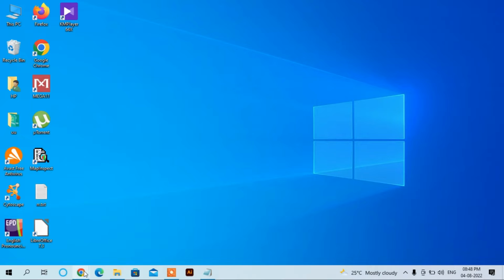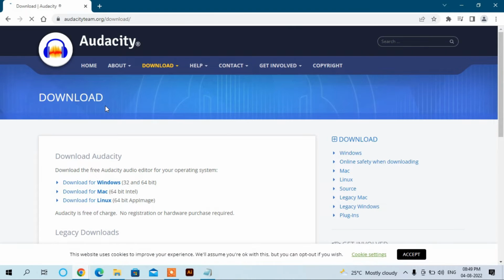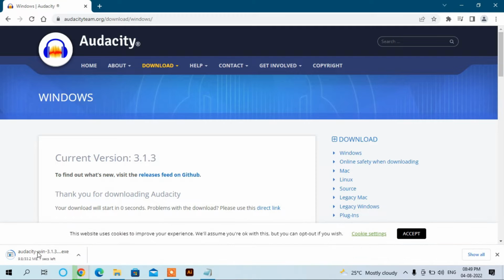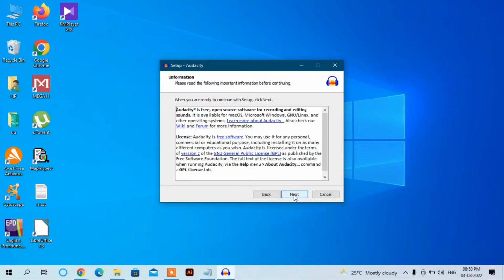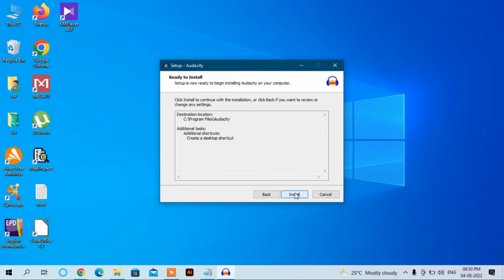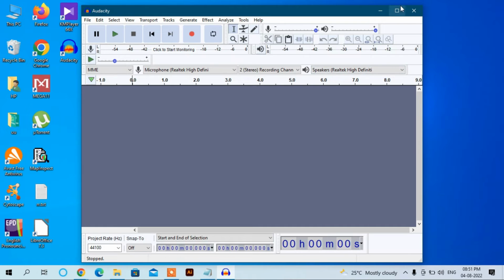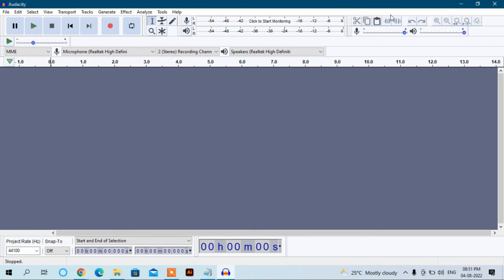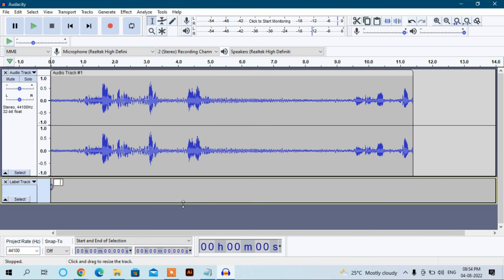How to Install Audacity on Windows 10 | audacity voice editing | audacity voice changer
In this video we will learn How to Download and Install Audacity on Windows 10 - Sample Editing and Recording